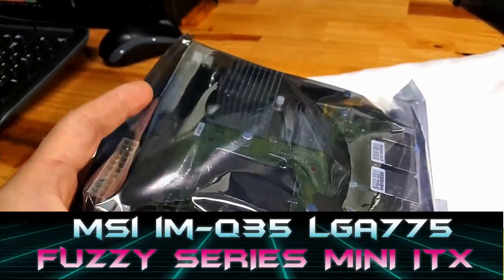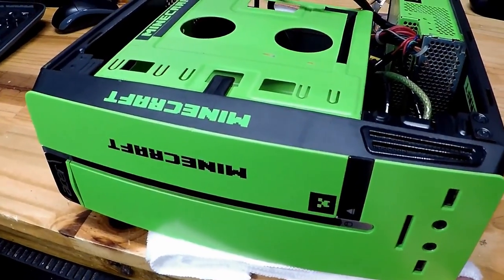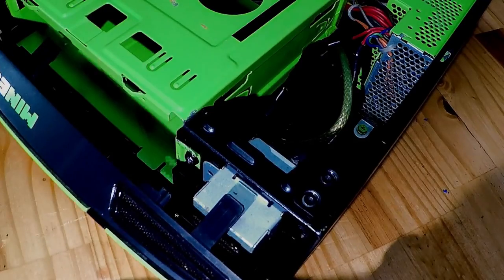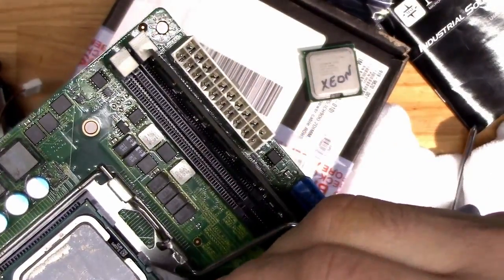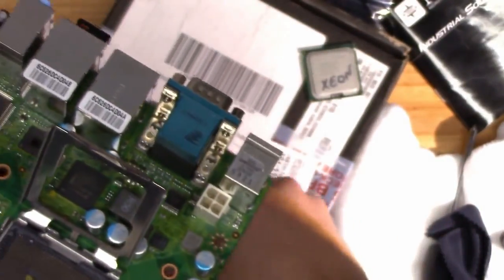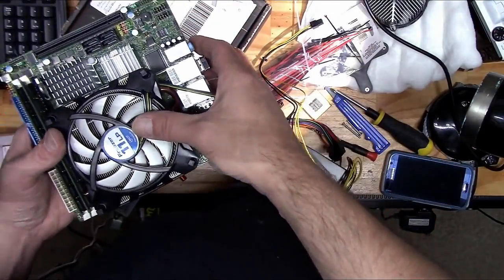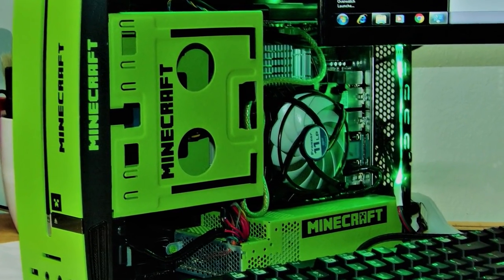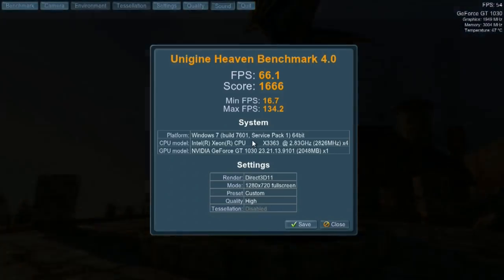Putting a xeon where a core 2 used to be in lga 775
modded an  old Acer minecraft computer build with a brand new msi socket 775 mini itx motherboard. It took zip ties and tape but we are playing Fortnite baby!

NEW
3:15 Anno Domini Beats

my intro: 3rdEyeBlimp  2:37 Otis McDonald Rock | Funky